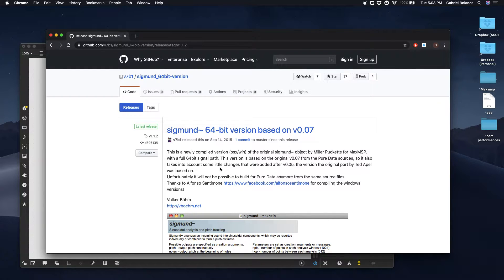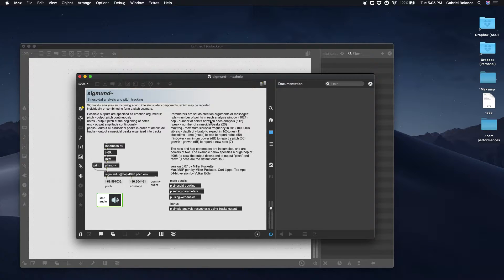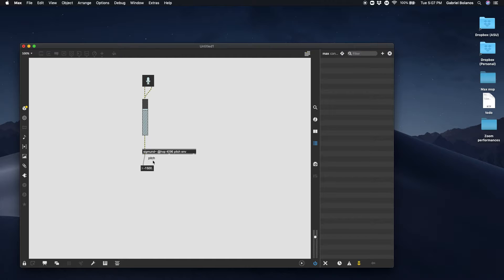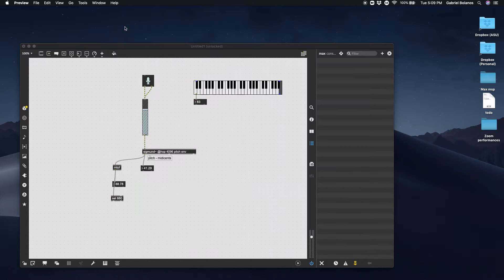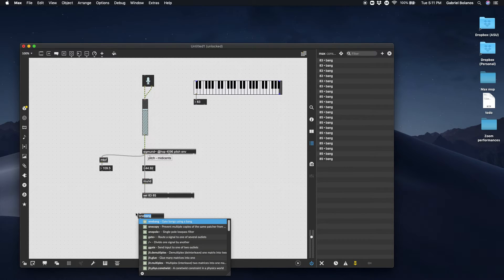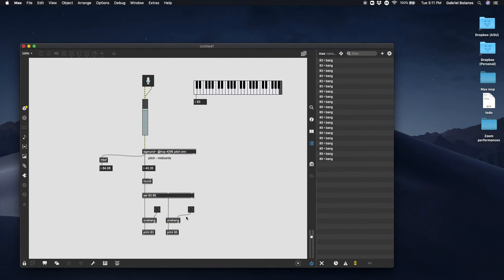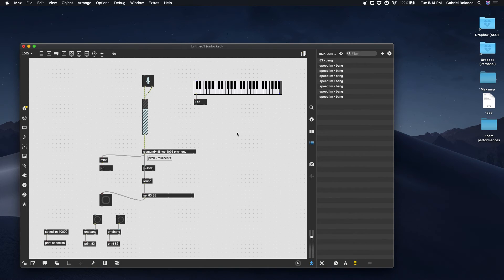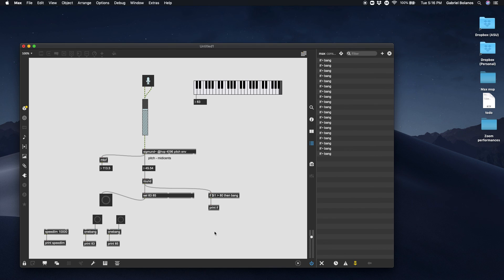Pitch tracking with Sigmund~ in Max/MSP